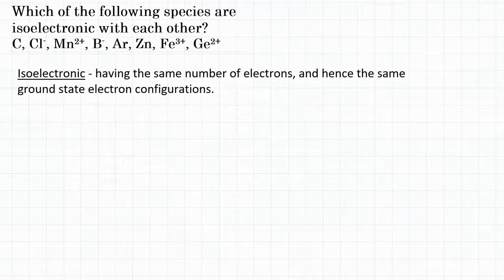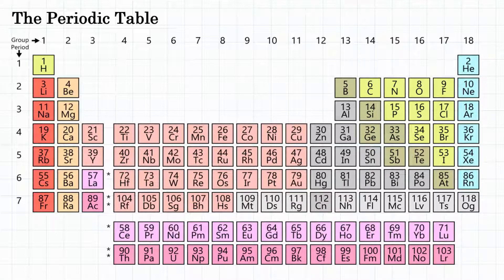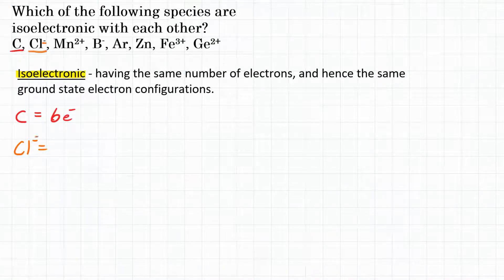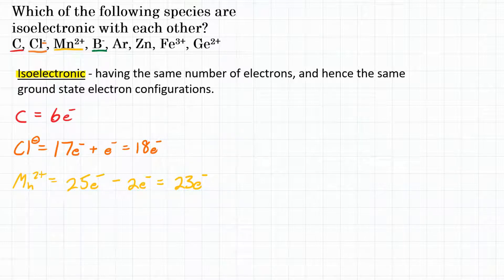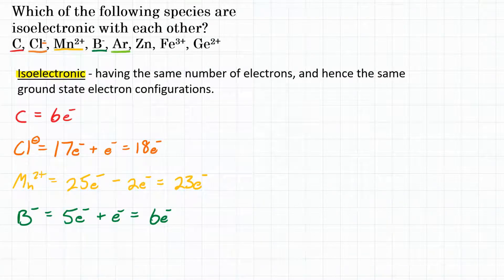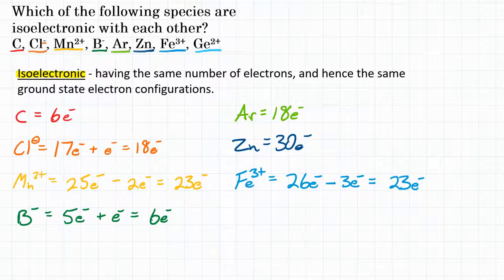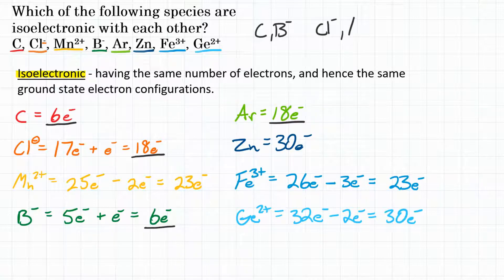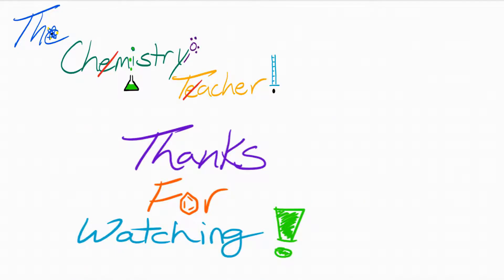Which of the following species are isoelectronic with each other?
Which of the following species (atoms and ions) are isoelectronic with each other? C, Cl-, Mn2+, B-, Ar, Zn, Fe3+, Ge2+
[Chang 8.31]